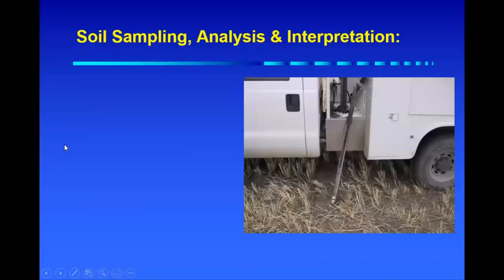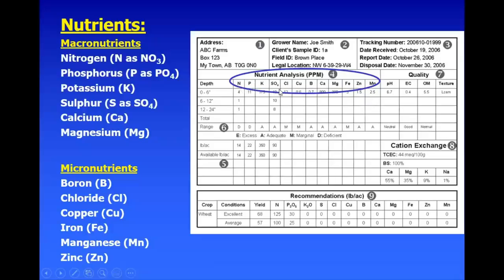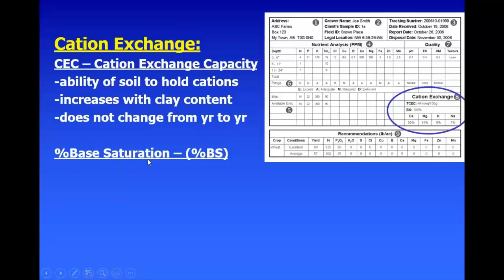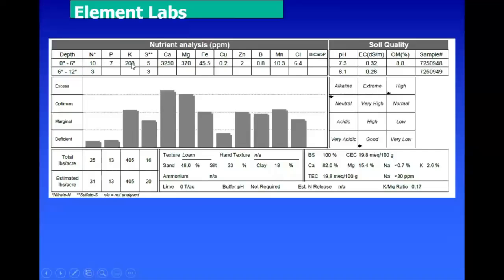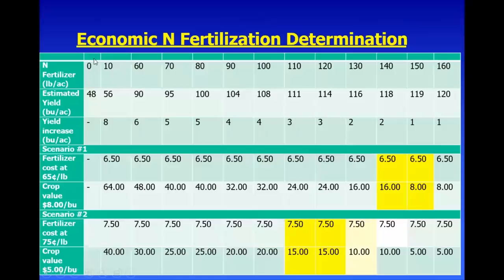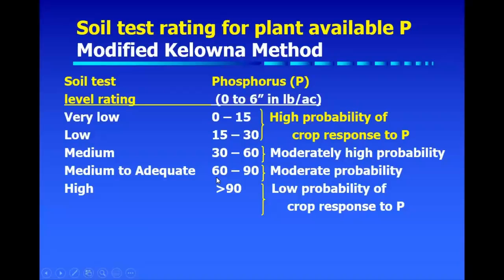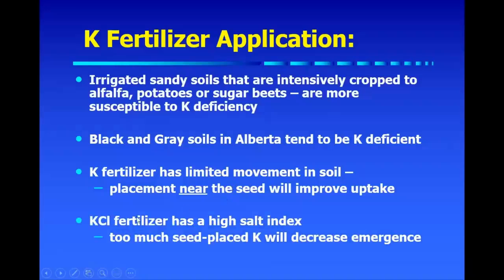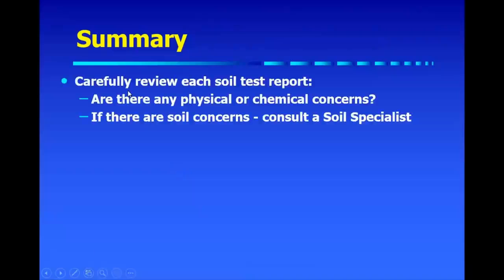Ross McKenzie - Soil Testing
Part of the 2021 Nutrient Management Seminar